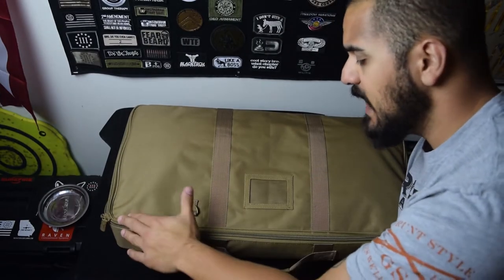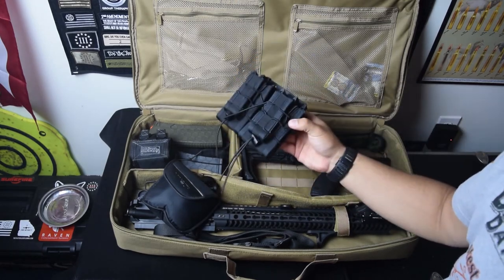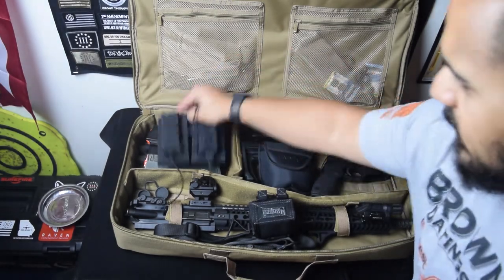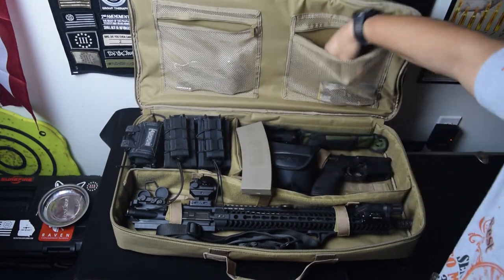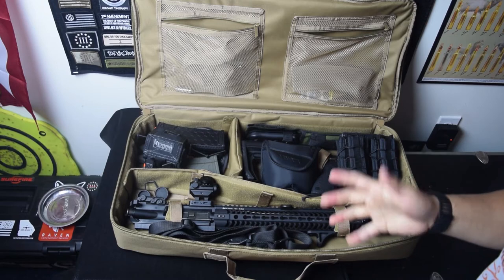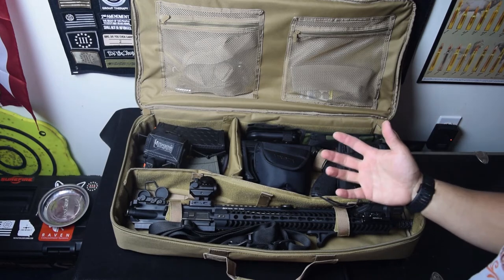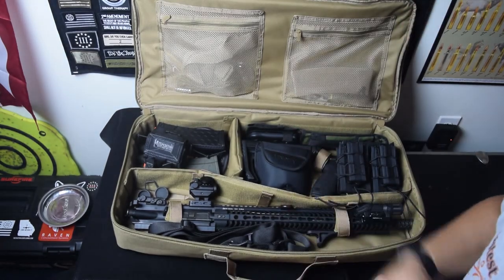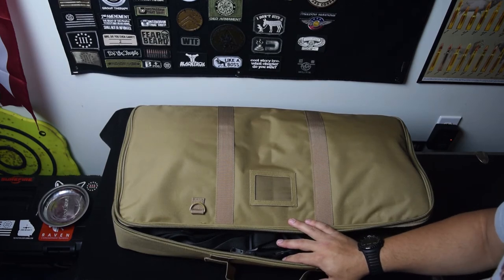REVIEW: NcStar VISM Discreet Rifle Case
A quick rundown of my new NcStar VISM Discreet Rifle Case! It seems to fit all of my needs as a compact rifle and accessory bag.